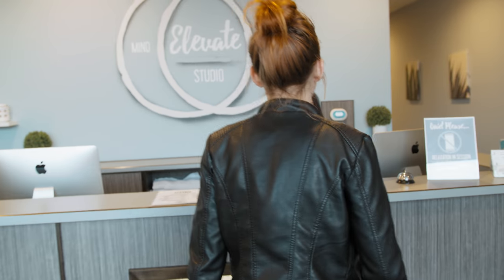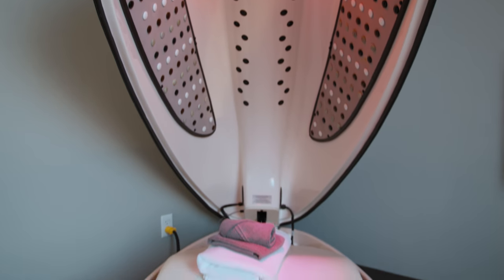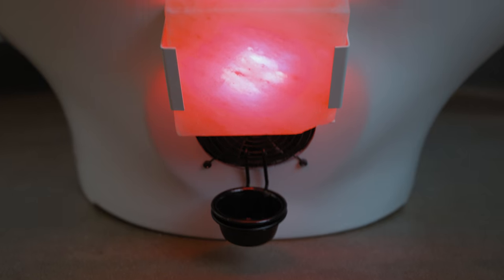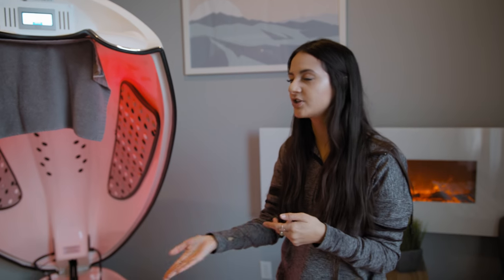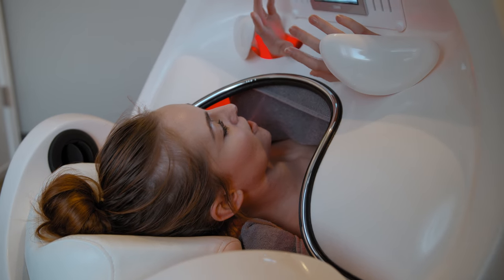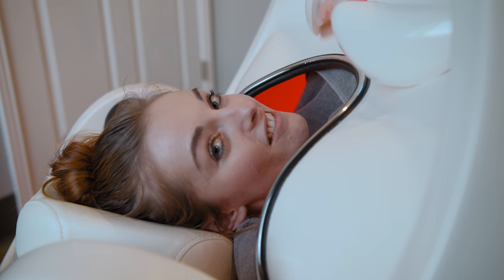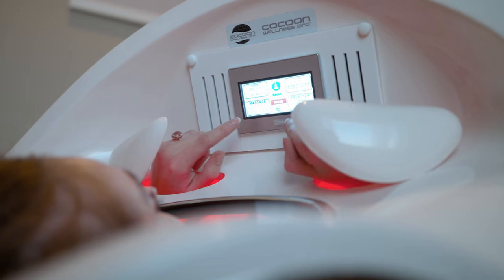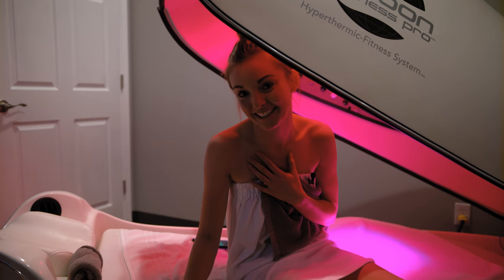Wellness Cocoon Vlog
Jaycee Haskal tries the Wellness Cocoon for the very first time.